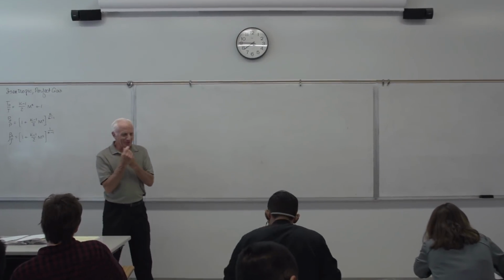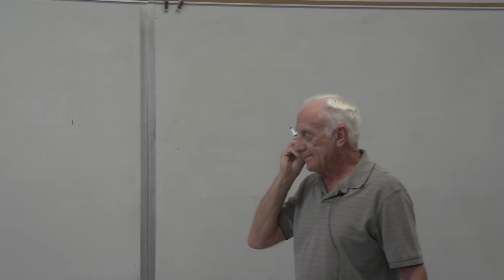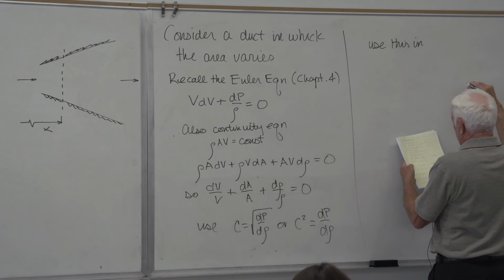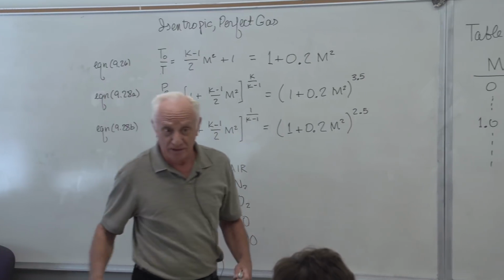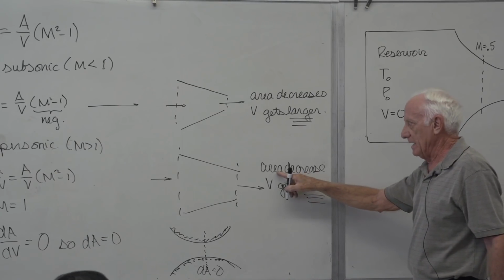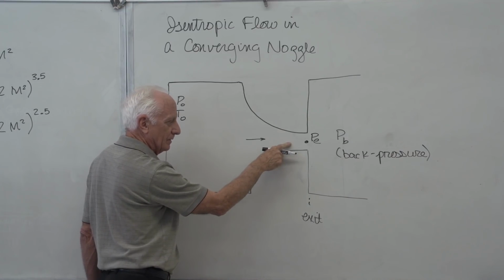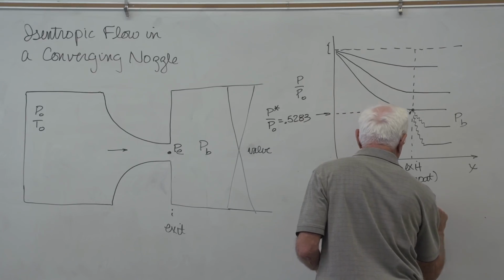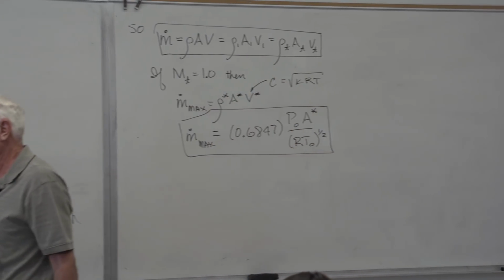Fluid Mechanics: Compressible Isentropic Flow (27 of 34)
0:00:15 - Reminders about stagnation temperature, pressure, and density equations
0:09:33 - Subsonic and supersonic flow through a variable area duct
0:23:00 - Isentropic flow from a reservoir into a nozzle
0:27:28 - Isentropic flow through a converging nozzle